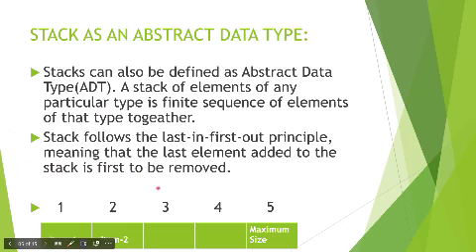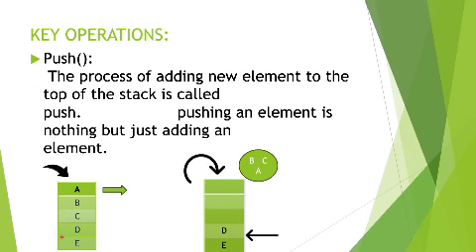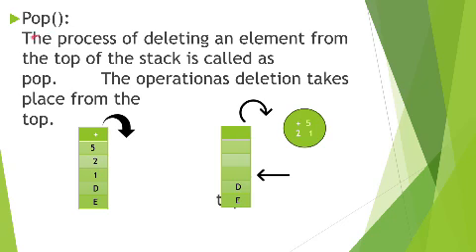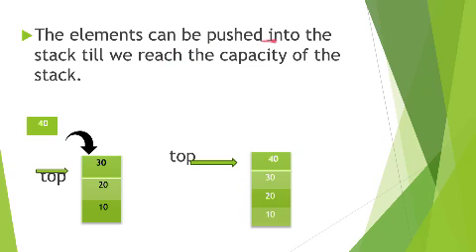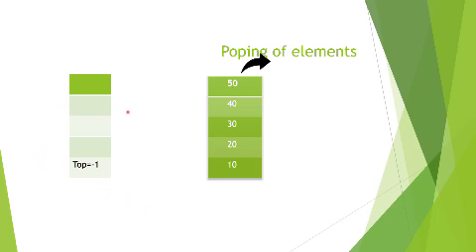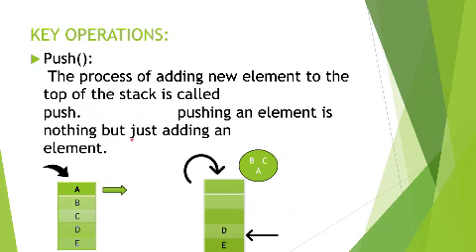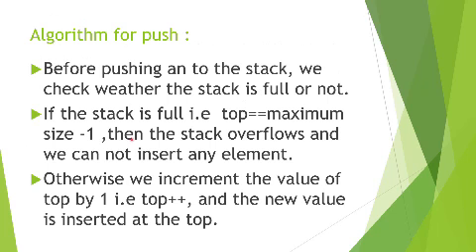INTRODUCTION TO STACKS